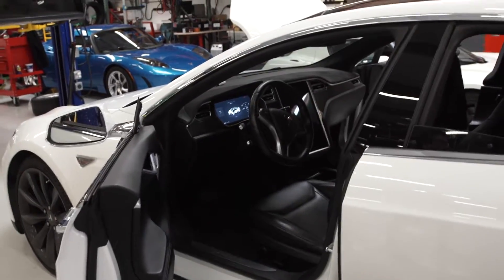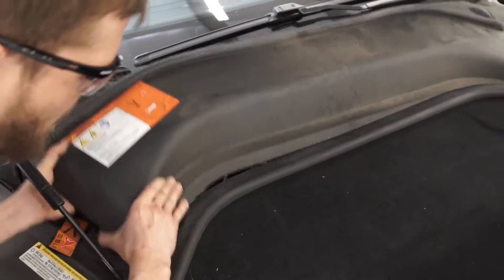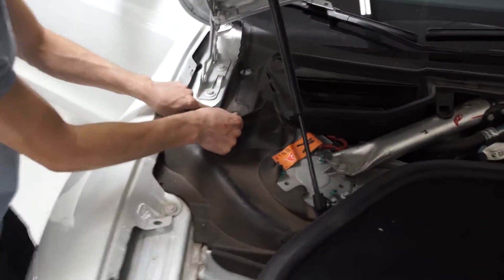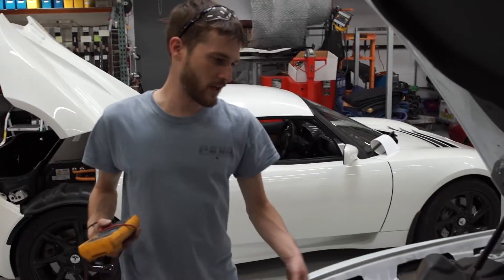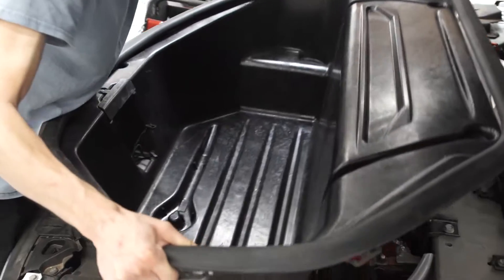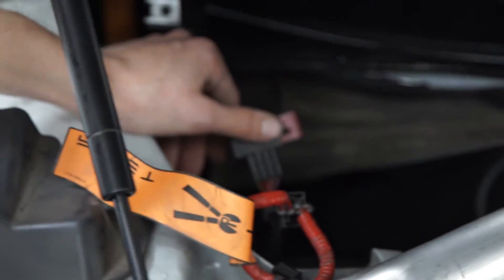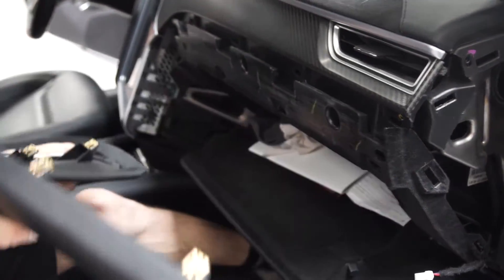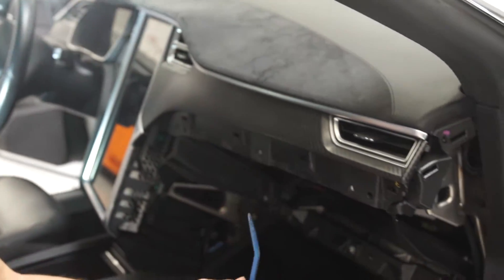Tesla Model S - MCU Screen Removal Process | Part 1 of 3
Is your Tesla Model S main screen (MCU) slowing down?  Needing to be rebooted often?  Are functions starting to go missing, and taking a longer time to reboot?

In older Model S vehicles, 2012, 2013, 2014, 2015, this could be a sign of a flash chip beginning to fail.

Watch our step-by-step video on how to remove your Model S MCU, that's the big screen in the center of your dash that controls the media and creature comforts inside your vehicle.

We bring you this tutorial designed for  Model S owners outside Arizona.  Now you should be able to remove your failing or faulty MCU, send it to us for a upgrade and repair.

For thousands of parts for all Tesla models, go visit:
Ebay - Ebay.com/usr/gruberev